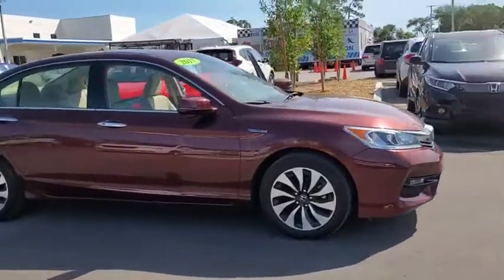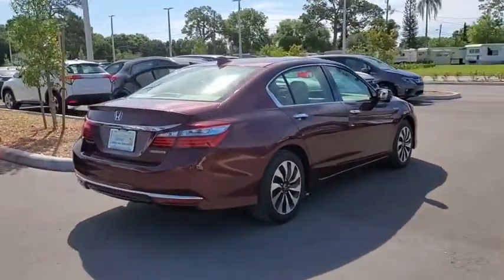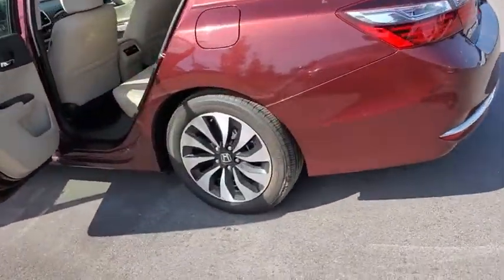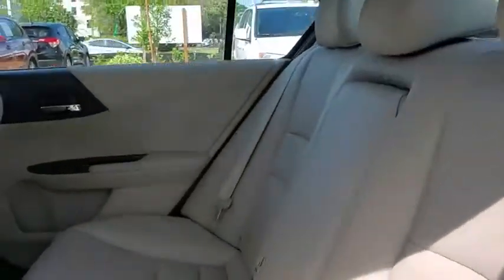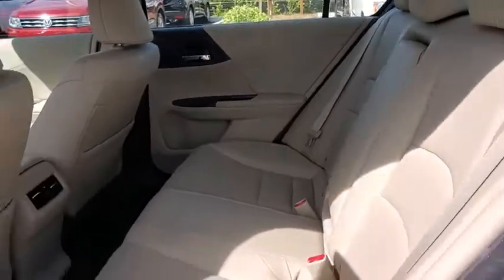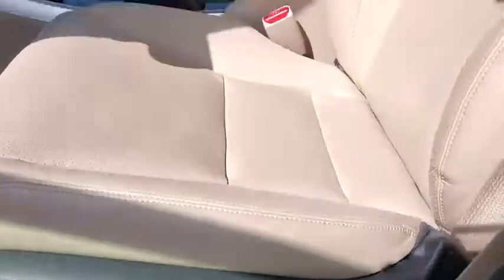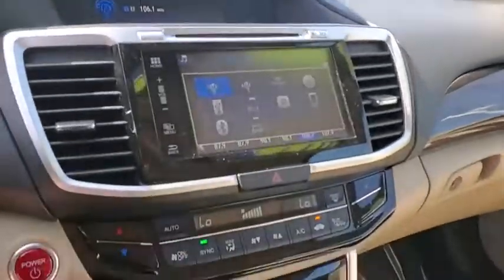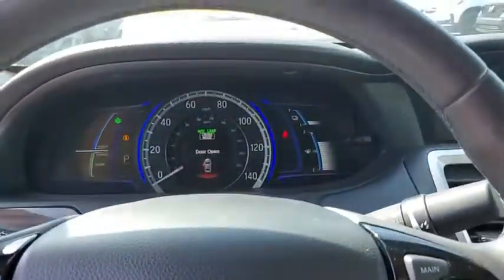2017 Honda Accord_Hybrid Tampa, Clearwater, St. Petersburg, Pinellas Park, Palm Harbor, FL HC019449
Used 2017 Honda Accord_Hybrid available in Tampa, Florida at Crown Honda. Servicing the Clearwater, St. Petersburg, Pinellas Park, Palm Harbor, FL area.

Crown Honda
7671 U.S. Hwy. 19 N.

This 2017 Honda Accord Hybrid EX-L in Red features: Clean CARFAX.brOdometer is 14925 miles below market average!brbrAll prices plus sales tax tag and titling and dealer service fee of $899.95 which represents cost and profits to the selling dealer for items such as cleaning inspecting adjusting new vehicles and preparing documents related to the sale. A Better Way To Buy.